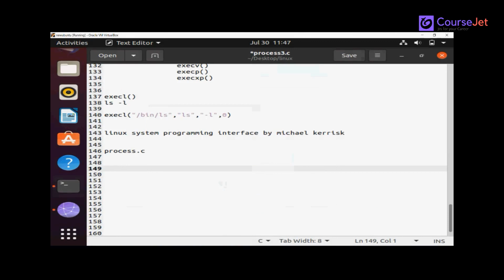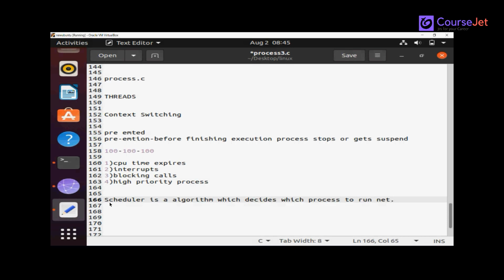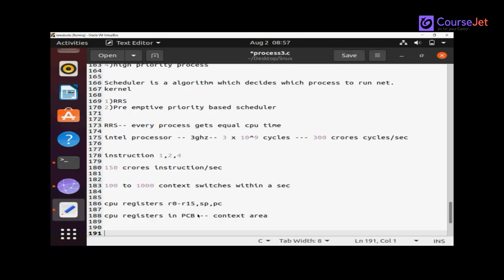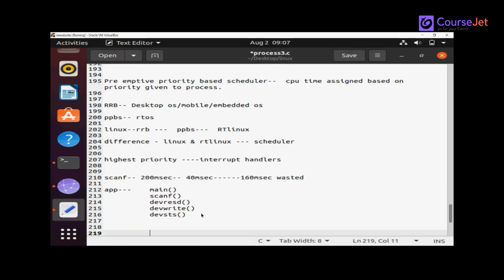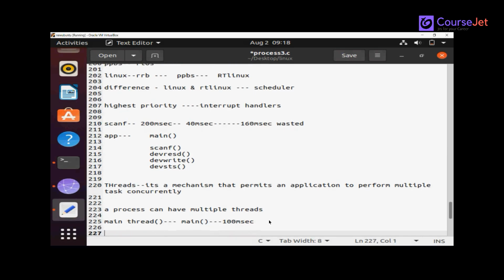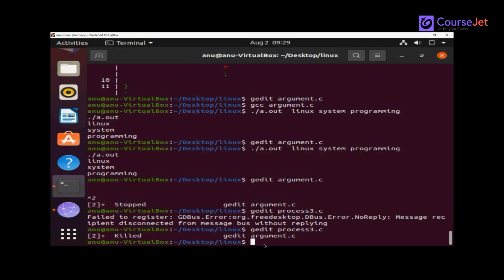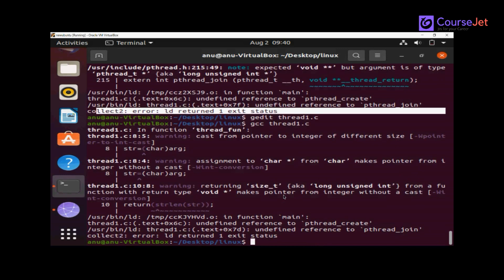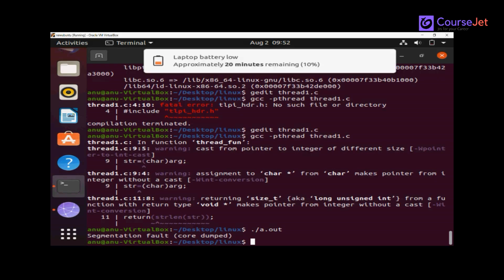Linux Programming Interface | Linux & Unix System Programming | Embedded System Tutorial | CourseJet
Ready to take your Linux programming to the next level? This video will show you the basics of the Linux Programming Interface, and how you can use it to create powerful applications. With this step-by-step guide, you'll learn how to use system calls, manipulate files, and gain a better understanding of the Linux/Unix system. Start mastering the Linux Programming Interface today!

🚀 TO JOIN EMBEDDED SYSTEMS COURSE⤵

🚀EMBEDDED SYSTEMS COURSE FEATURES:

💻 Instructor-Led Sessions
👨‍💻 Expertise Faculties

🎓EMBEDDED SYSTEMS TRAINER PROFILE:

👨‍🏫 Certified Professional
📑 Certification Guidance

🚀EMBEDDED SYSTEMS TUTORIALS VIDEOS